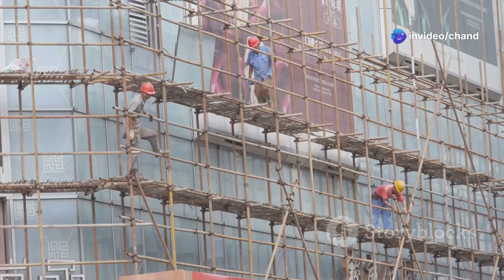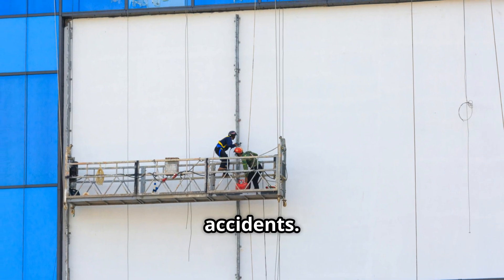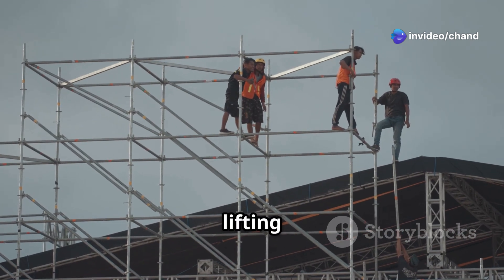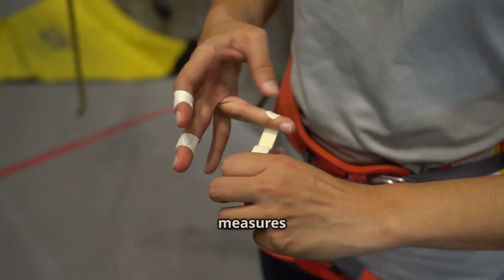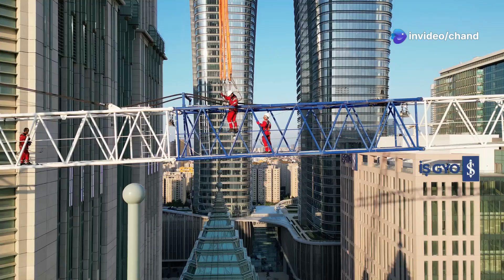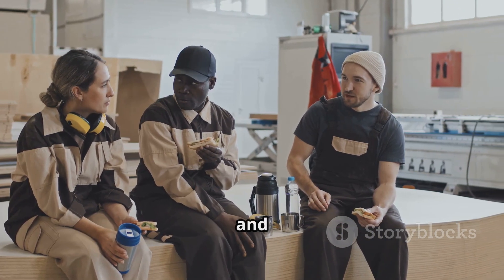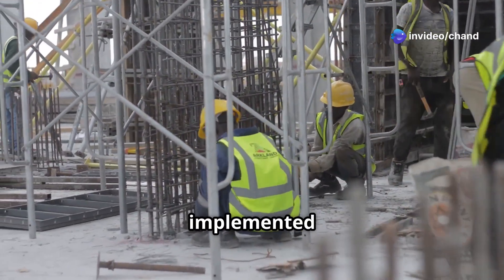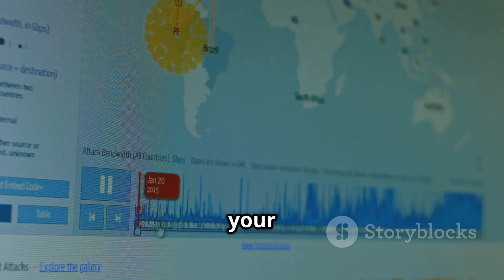Stay Safe: Mastering Work at Height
Working at height can be dangerous, leading to serious injuries or fatalities if proper precautions aren't taken. In this video, we explore essential safety measures and tips for working at height, from risk assessments to the effective use of fall protection systems. Discover the crucial hazards, including falls, falling objects, and unstable surfaces, and learn how to mitigate these risks through careful planning and training.

Join us in creating a safer working environment by mastering the principles of working at height.

OUTLINE:

00:00:00 Introduction to Working at Height
00:00:05 Defining Work at Height
00:00:16 Scope of Work at Height
00:00:27 Impact of Falls from Height
00:00:35 Hazards of Working at Height
00:00:42 Falls from Elevation
00:00:54 Falling Objects
00:01:03 Unstable Working Surfaces
00:01:13 Adverse Weather Conditions
00:01:24 Improper Use of Equipment
00:01:34 Lack of Training and Competency
00:01:45 Inadequate Planning and Risk Assessment
00:01:57 Precautions - Avoiding Work at Height
00:02:23 Introduction to Precautions
00:02:38 Avoiding Work at Height
00:02:48 Designing Work for Ground Level
00:02:55 Using Extendable Tools
00:03:02 Assembling Structures at Ground Level
00:03:08 Preventing Falls
00:03:13 Introduction to Fall Prevention
00:03:22 Guardrails and Toe Boards
00:03:34 Working Platforms
00:03:47 Fall Restraint Systems
00:04:02 Proper Ladder Use
00:04:18 Ladder Safety
00:04:25 Covering Openings
00:04:34 Safe Access and Egress
00:04:45 Minimizing Fall Distance and Consequences
00:04:56 Introduction to Minimizing Fall Distance
00:05:10 Fall Arrest Systems
00:05:26 Fall Clearance Distance
00:05:35 Safety Nets
00:05:46 Airbags or Crash Mats
00:05:54 General Precautions - Risk Assessment
00:06:08 Introduction to General Precautions
00:06:22 Risk Assessment
00:06:36 Safe Work Plan and Competent Persons
00:06:50 Safe Work Plan
00:07:05 Competent Persons
00:07:19 Training and Equipment Inspection
00:07:32 Training
00:07:42 Equipment Inspection
00:08:03 Weather Considerations and Housekeeping
00:08:25 Weather Considerations
00:08:33 Housekeeping
00:08:42 Emergency Procedures and Permit-to-Work Systems
00:08:50 Emergency Procedures
00:09:02 Permit-to-Work Systems
00:09:15 PPE and Securing Tools
00:09:28 Personal Protective Equipment (PPE)
00:09:40 Securing Tools and Materials
00:09:52 Avoiding Overreaching and Conclusion
00:10:02 No Overreaching
00:10:11 Conclusion
00:10:30 Regulations and Compliance